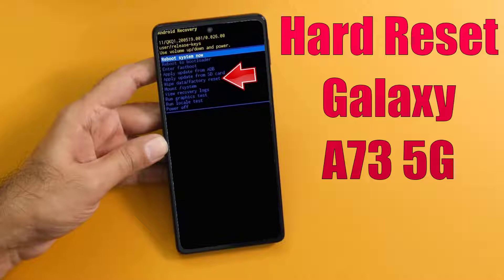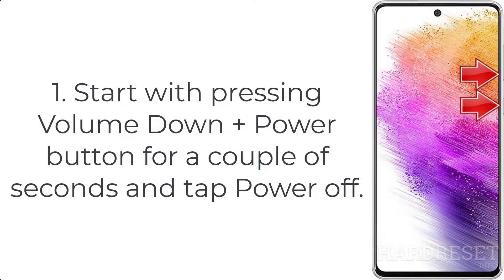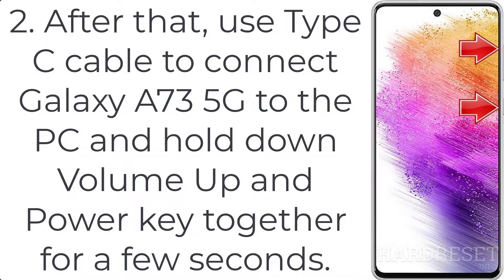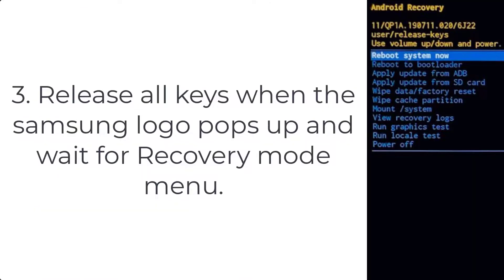Hard Reset Galaxy A73 5G | Factory Reset Remove Pattern/Lock/Password (How to Guide)